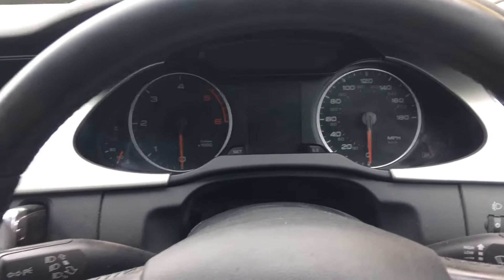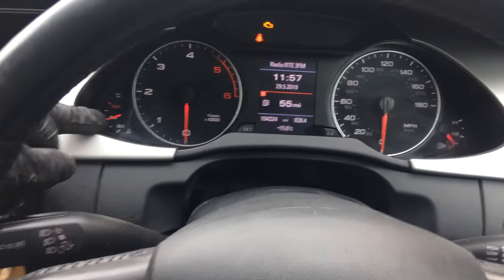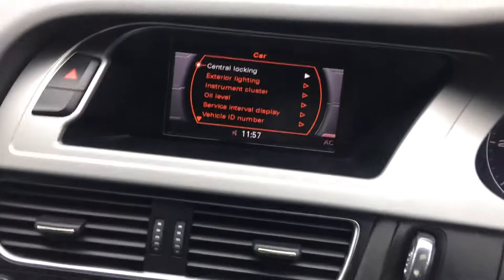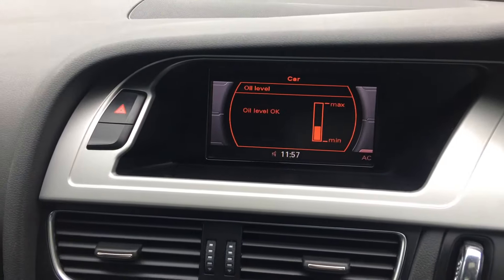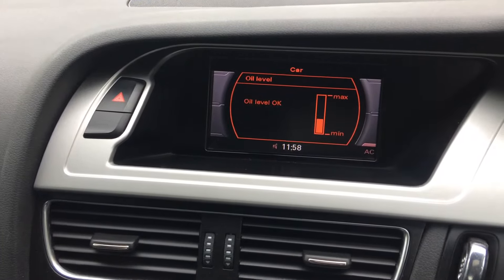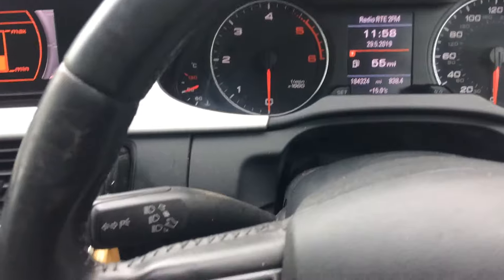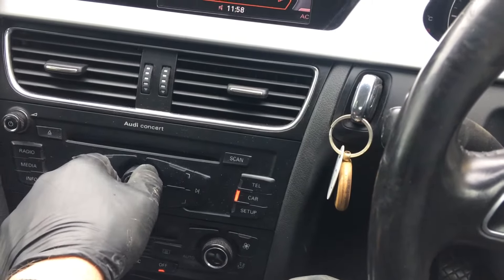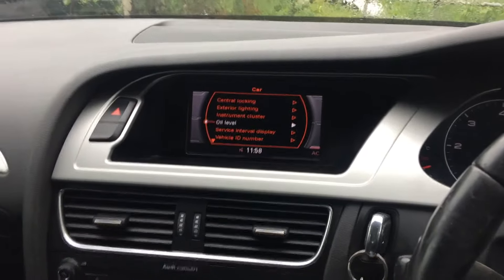How to Check oil level on Audi A4 that no dipstick no dipstick ame motors YouTube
How to chuck Audi A4 Oil level 2009